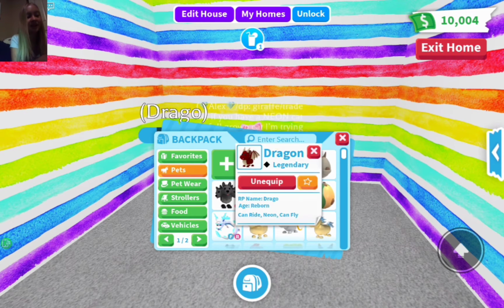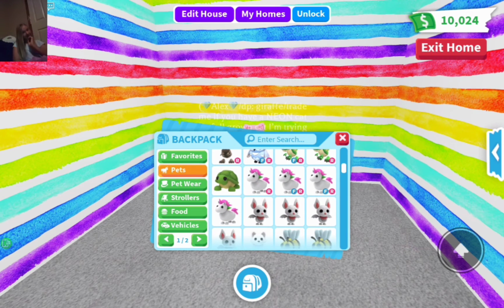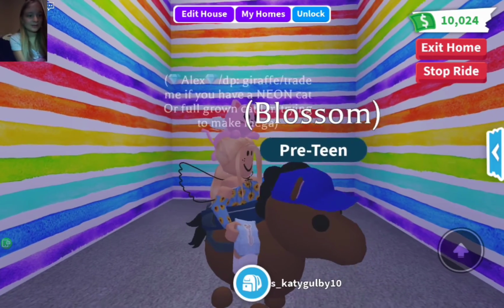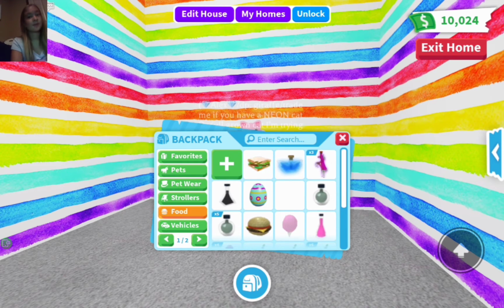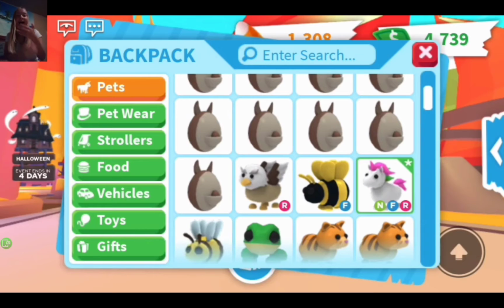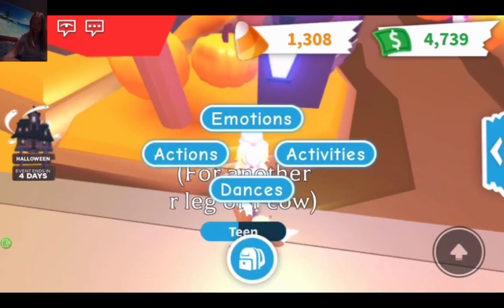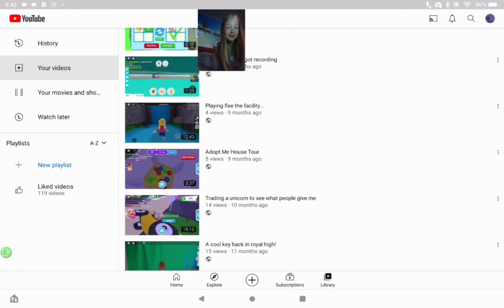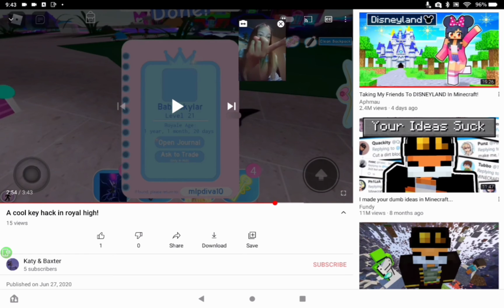Face reveal and inventory reveal comparasion